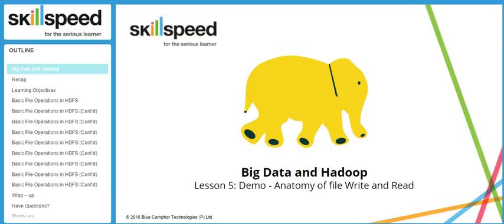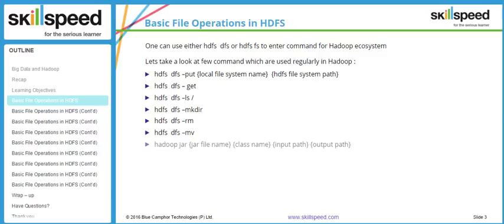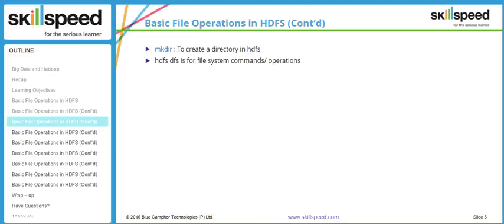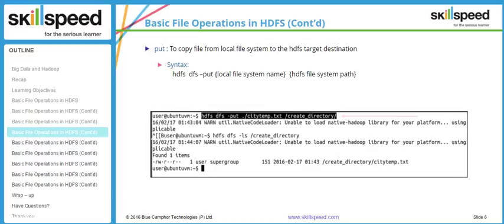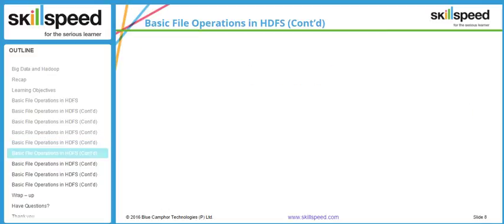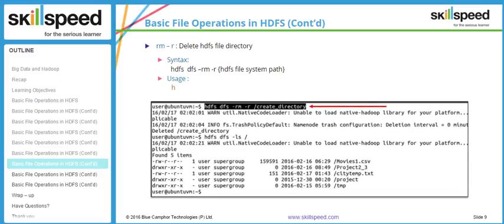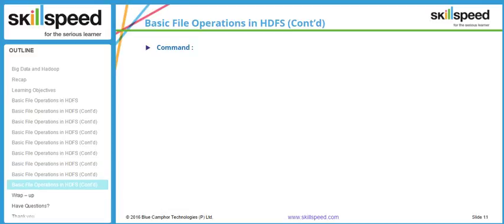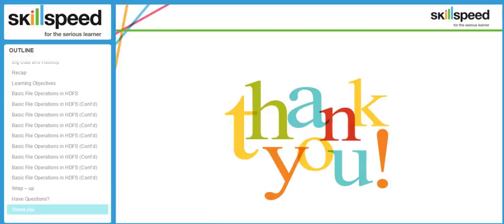File Read & Write in HDFS | HDFS Practical Demo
In this Hadoop HDFS tutorial you will get a practical demonstration on File Read & Write Operations in HDFS.